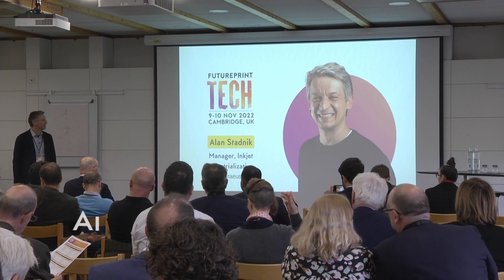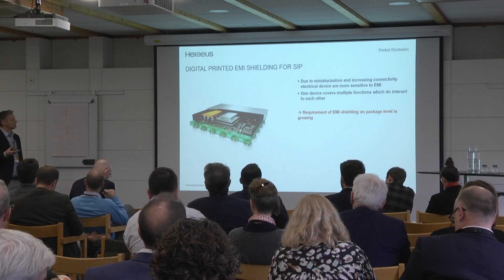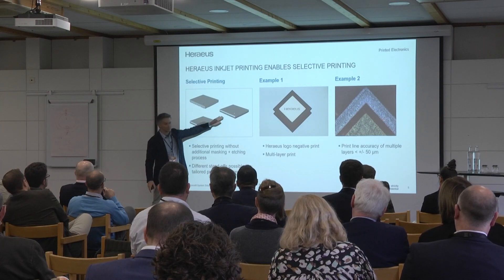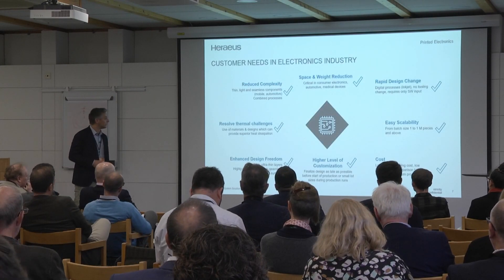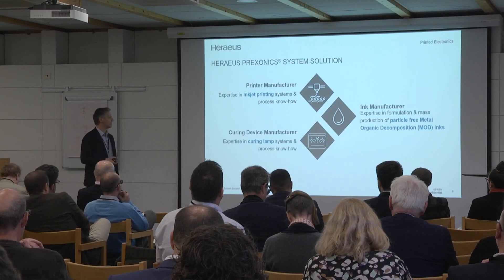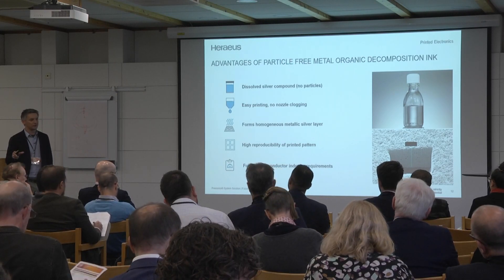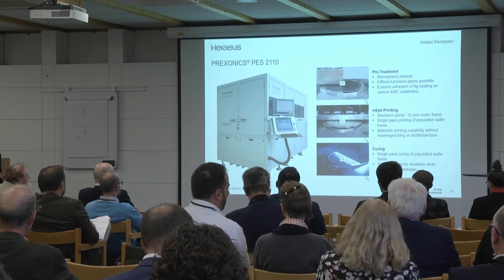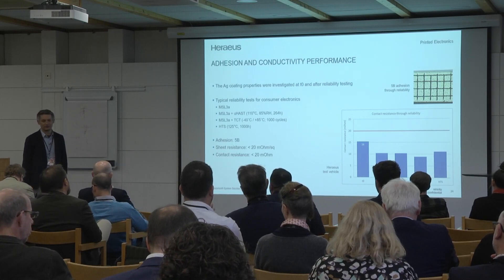Heraeus Prexonics Solution for Semiconductor EMI Shielding - Alan Stadnik, Heraeus